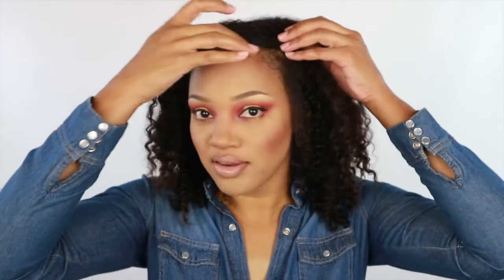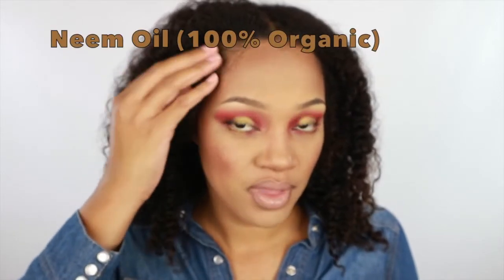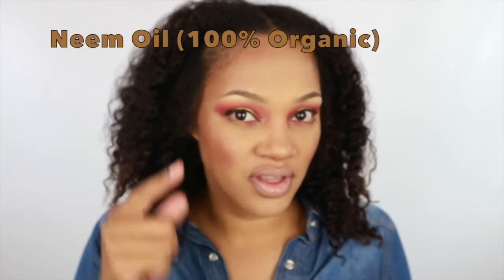What Happened To My EDGES??? | Postpartum Shedding & How I'm Growing It Back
Hi Loves!
I started to experience postpartum shedding 3 months after having my daughter. I just wanted to share my experience and let you know how I'm treating my hair and growing my edges back out.

Items I mentioned:

neem oil
Natale vitamins